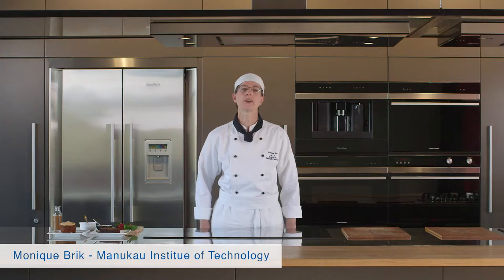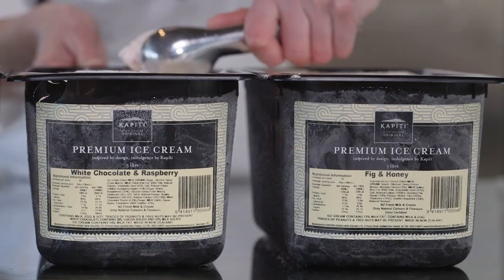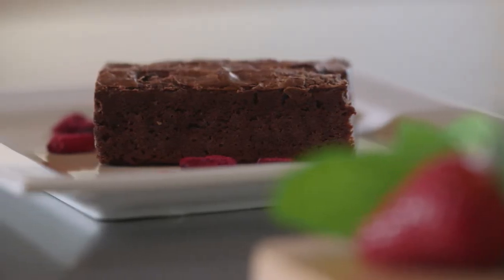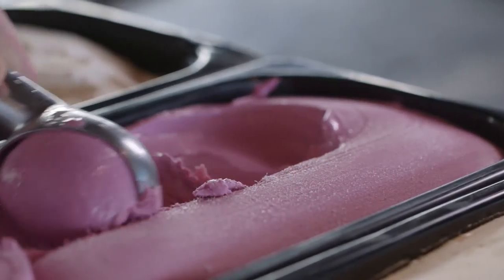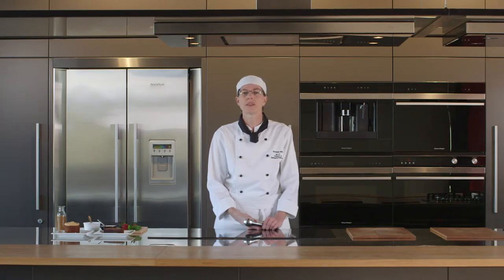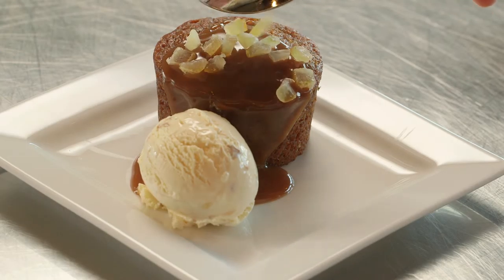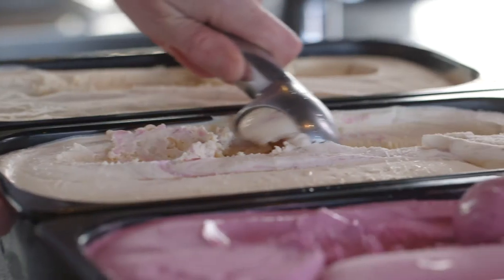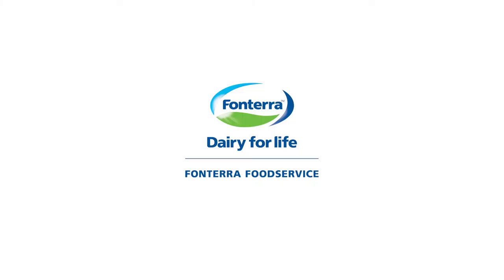Kapiti Dessert Inspiration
If you’re looking to add a simple high margin item to your dessert menu you can’t be at an exciting trio of Kapiti ice cream, that’s easy to prepare, cost effective and easy to switch up through the seasons.